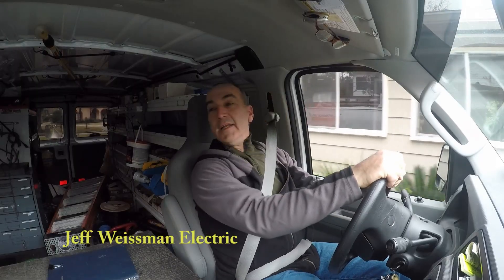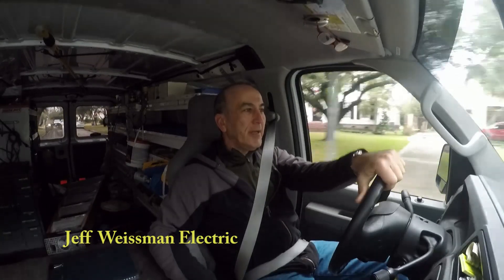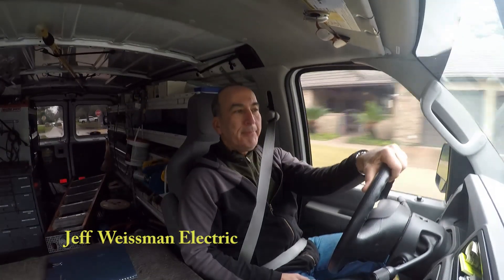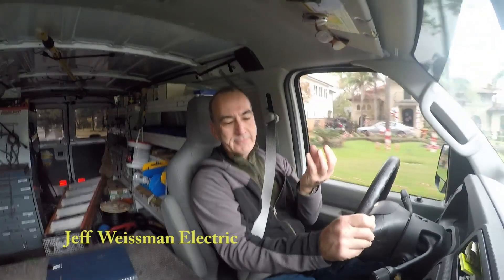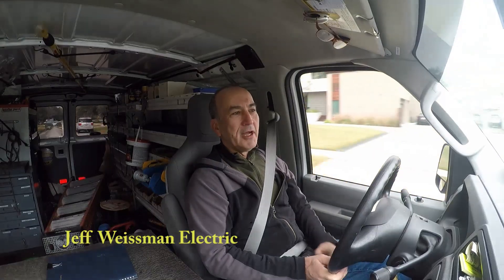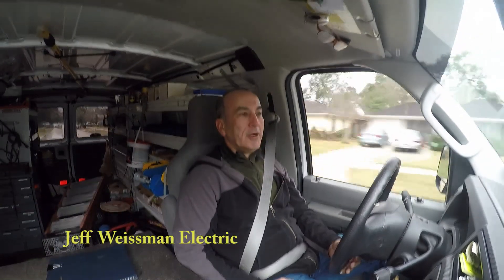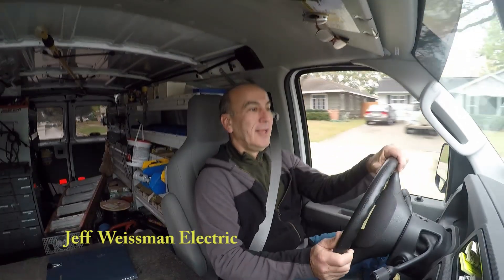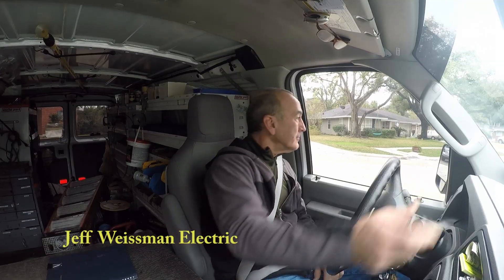Why DO My Christmas 🎄 Lights keep tripping the GFCI receptacle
My 🎄Christmas lights keep tripping GFI aka GFCI receptacle.
Here is an explanation of why this is happening.🤦🏻‍♂️
and a few suggestions on how to remedy it.🏆
🖊Comments and 👍🏻Thumbs Up Helps too